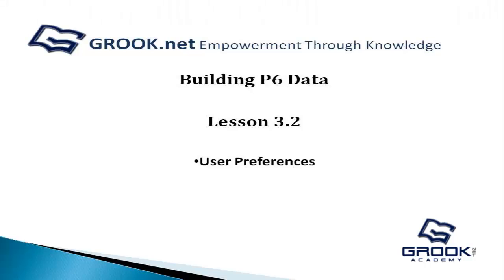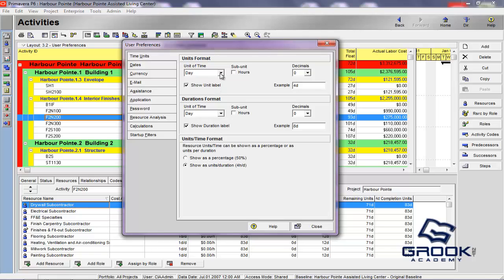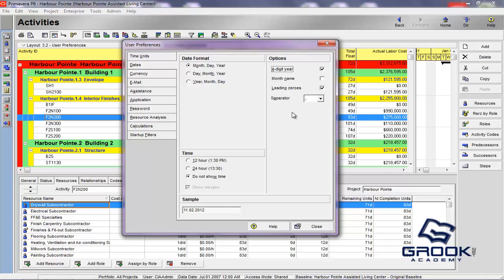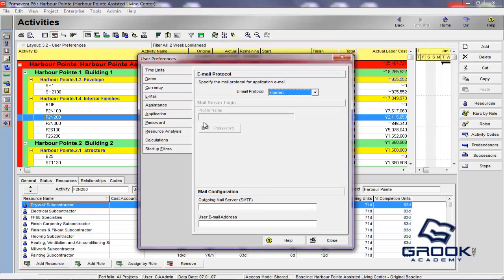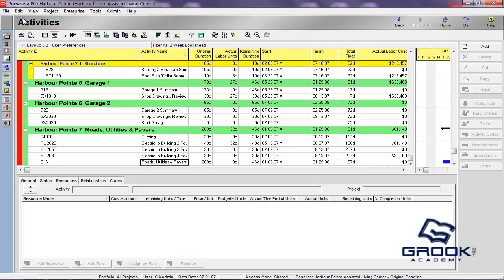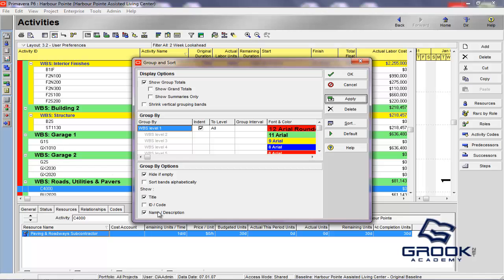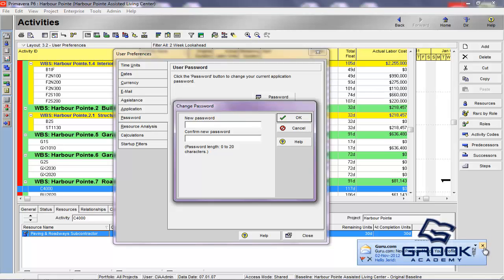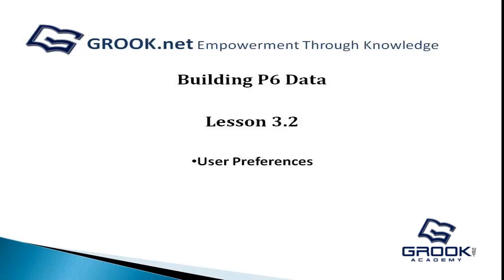Primavera P6 3.2 User Preferences